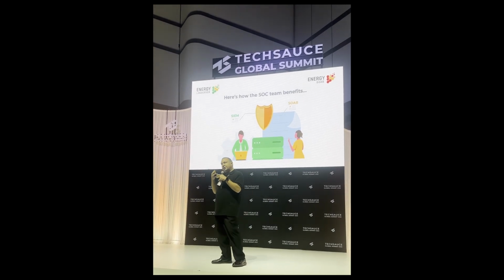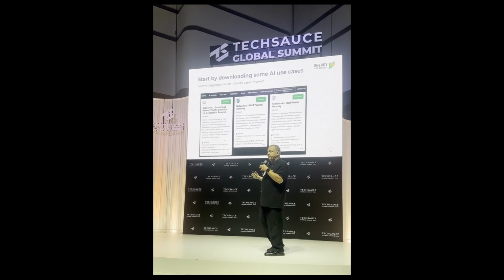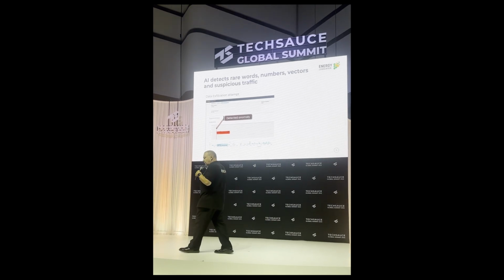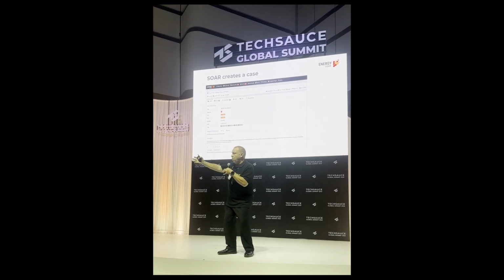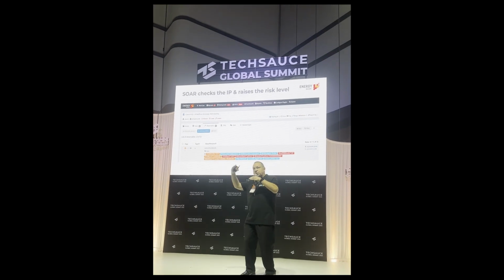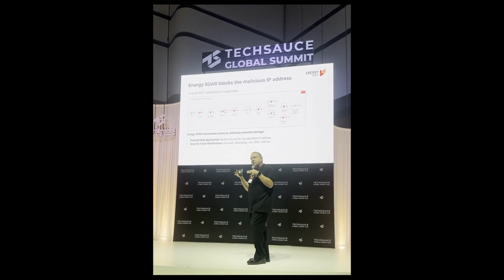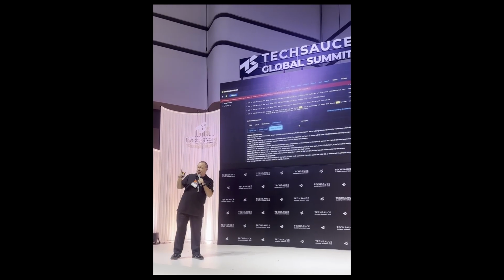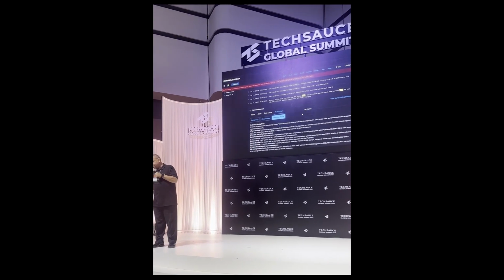TechSauce 2025 - using AI to combat Cyber threats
Live from TechSauce in Bangkok August 5th, Dave explains how our SIEM and SOAR tools work by using AI to detect and Automation to respond, with a VERY special offer at the end